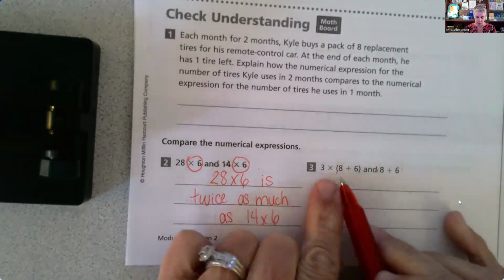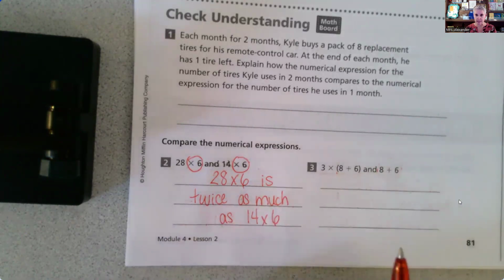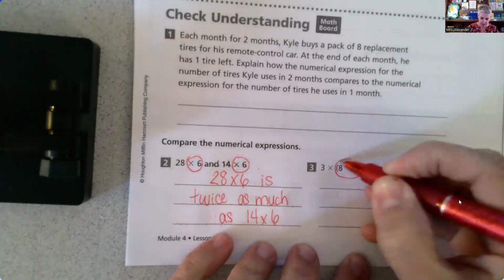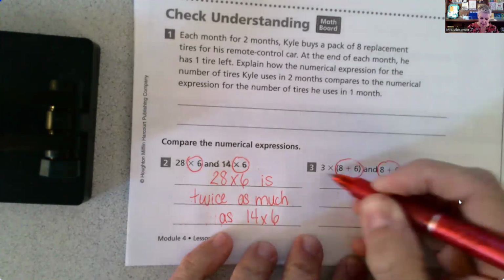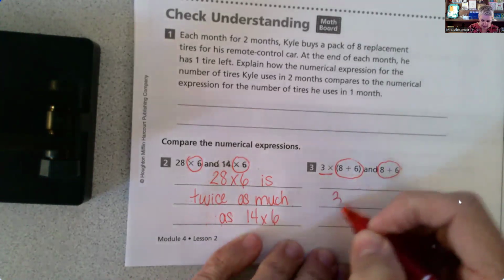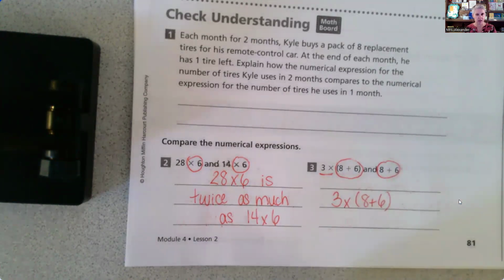Workbook pages 81-82